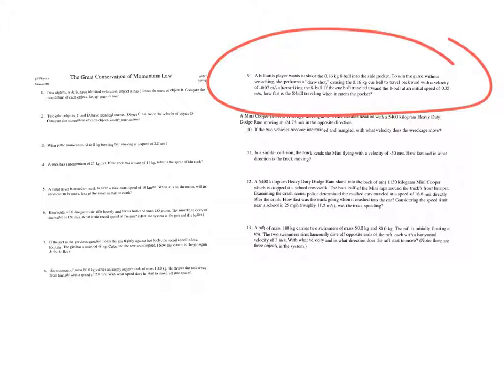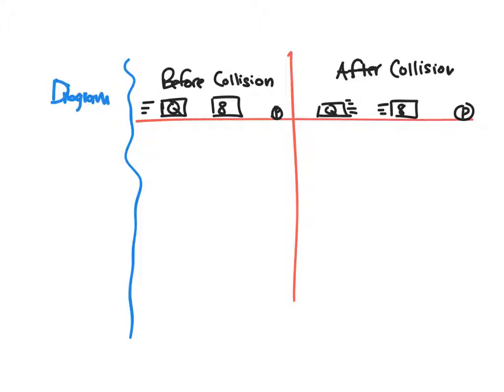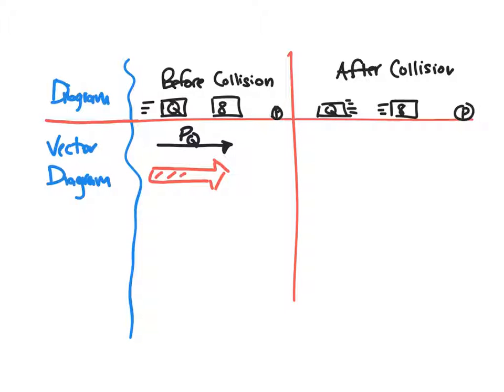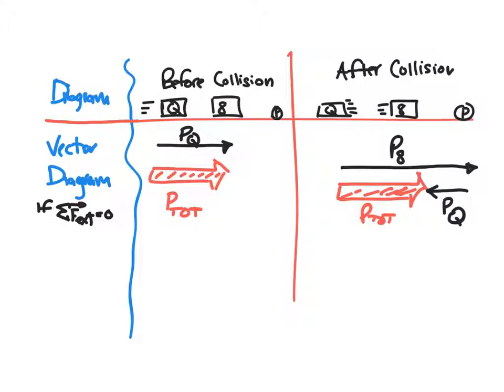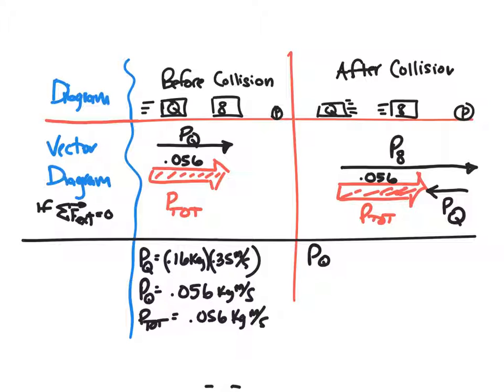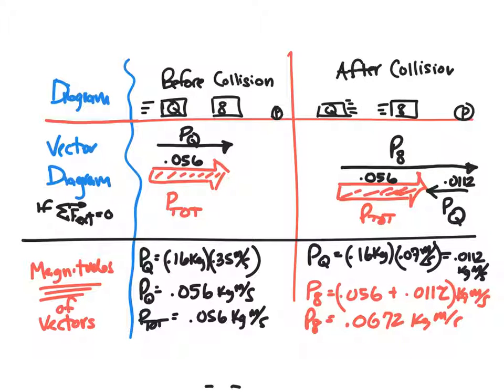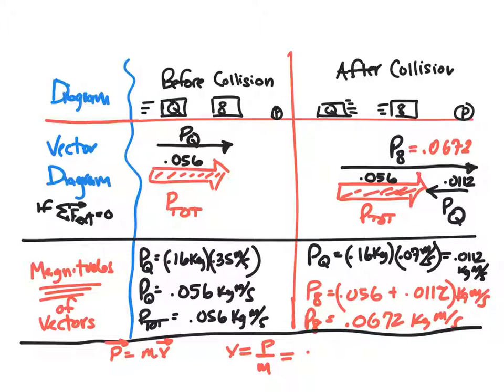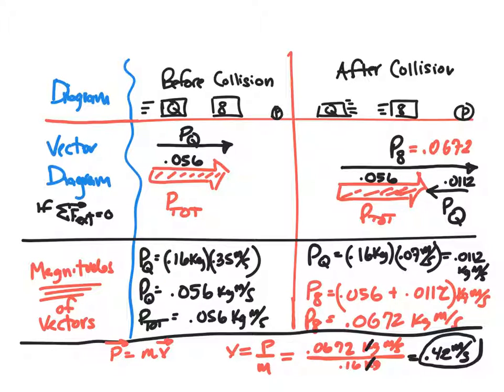Conservation of Momentum Problem Solving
This project was created to help students solve problems using conservation of momentum principles